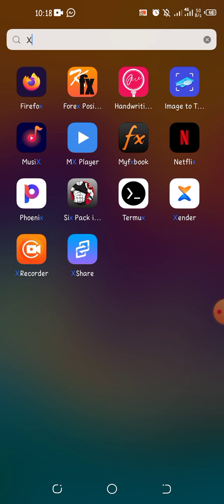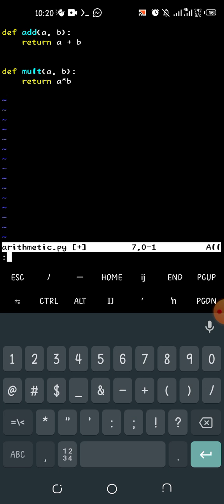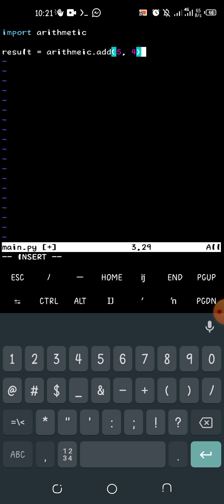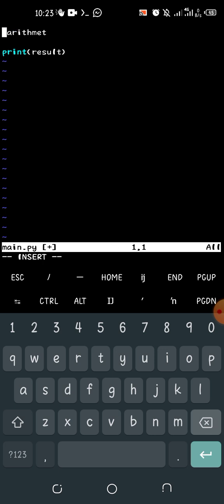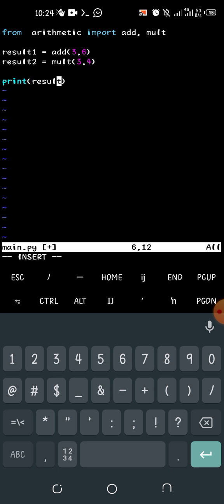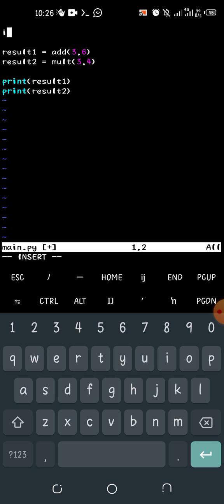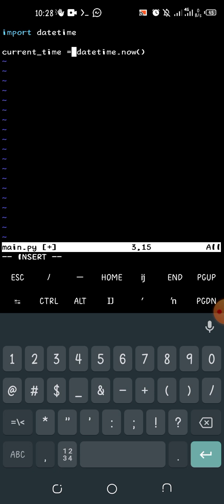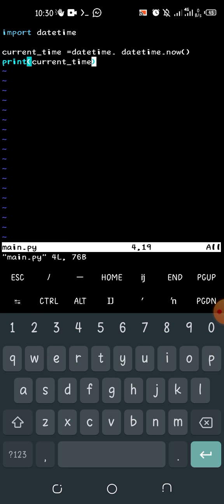19 Understanding and Using Modules in Python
In this video, we'll explore Python modules, which are essential for organizing and reusing code across different projects. Learn how to import built-in modules, install third-party modules, and create your own custom modules. We'll cover how to use modules to extend the functionality of your programs and keep your codebase clean and manageable. Enhance your Python programming skills by mastering modules on your mobile phone!